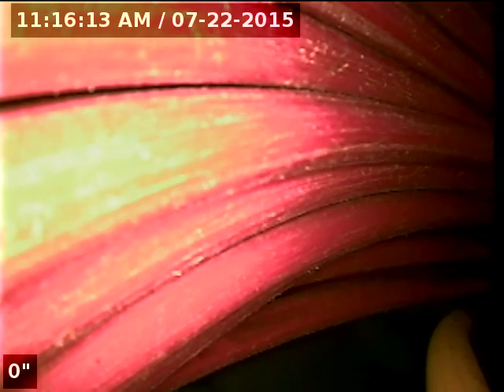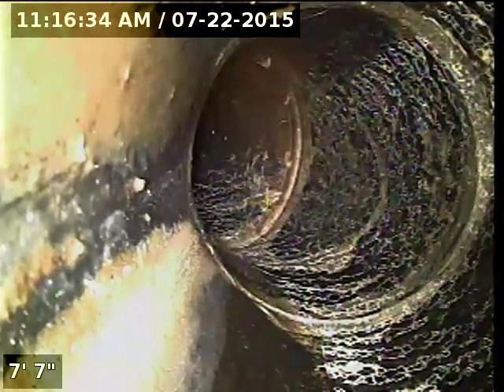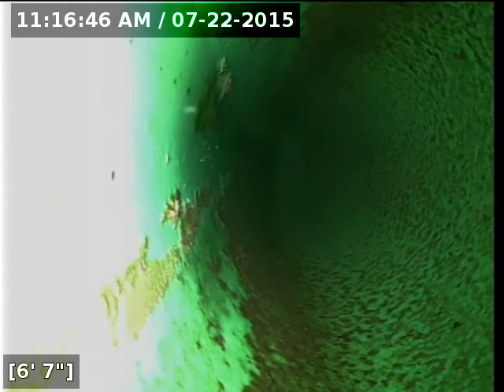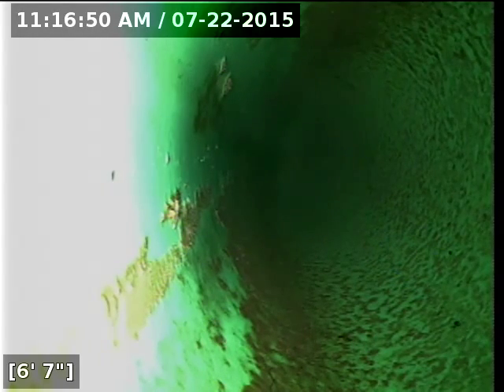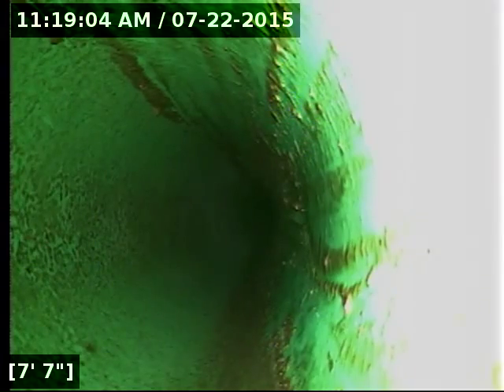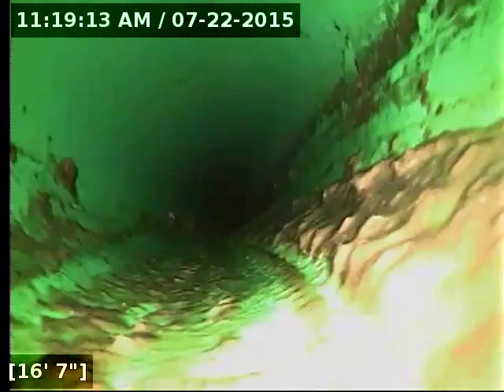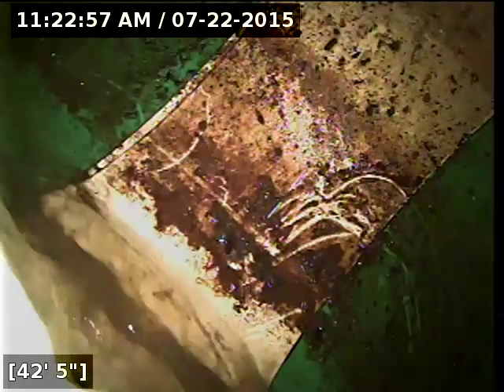1116 se alika ave, hillsboro, or